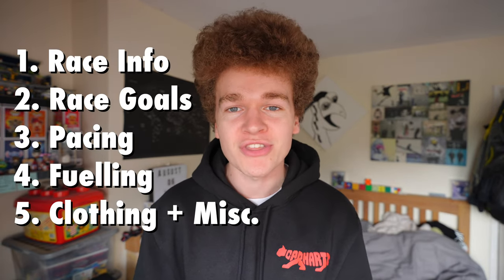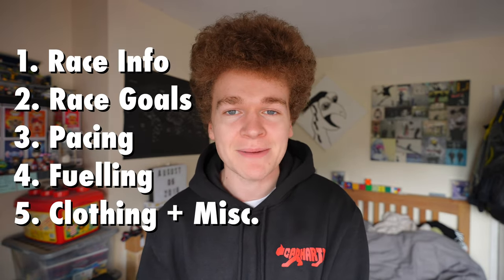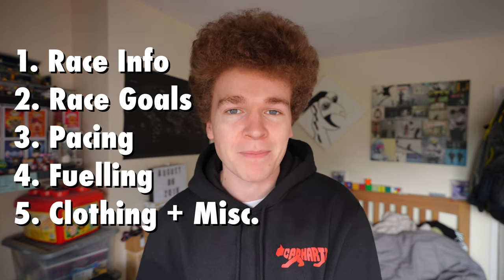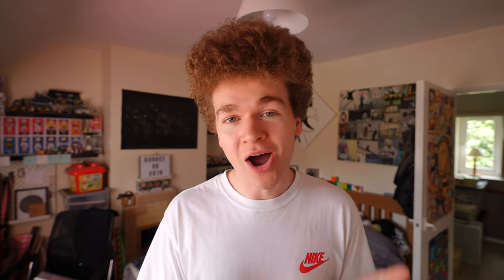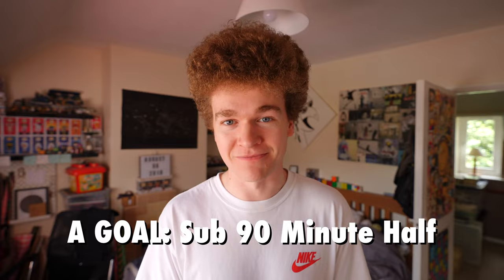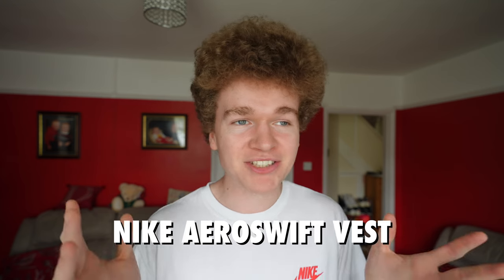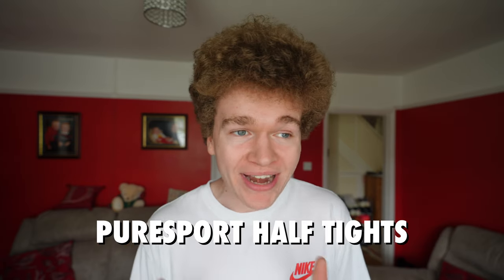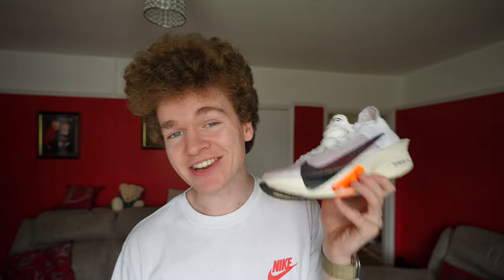My 2024 Half Marathon Race Plan | Leamington Spa Half Marathon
I genuinely have no idea if I have overestimated how hard a sub 90 minute half marathon is going to be, but we're going to try nonetheless! In today's video I break down my entire plan for the 2024 Leamington Spa Half Marathon where I am going to attempt to run a brand new half marathon PB, which hopefully, will be under 1 hour 30 minutes.

No Bad Days

Timestamps ⏰
00:00 - Intro
1:27 - Race Information
2:08 - Race Goals
3:58 - Pacing Strategy
5:50 - Race Fuelling
6:40 - Clothing/Accessories
7:52 - Outro